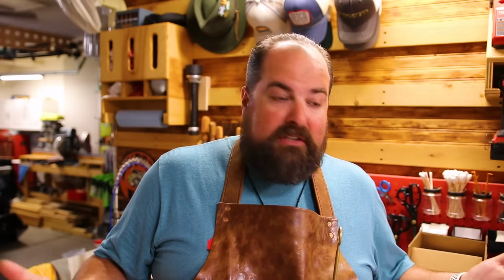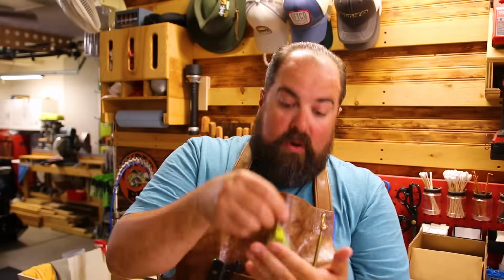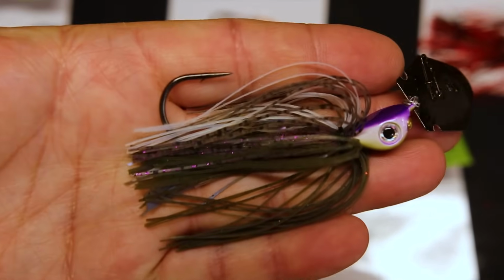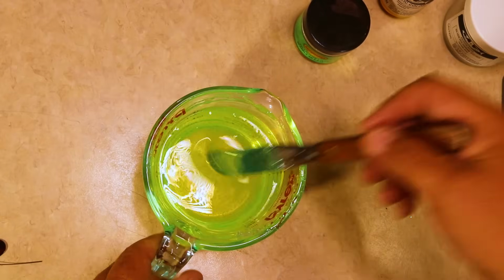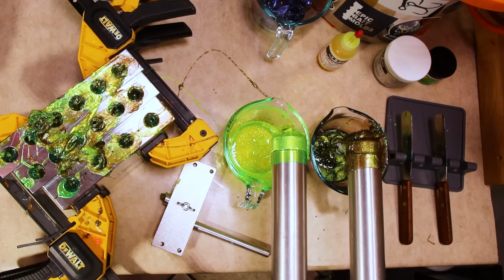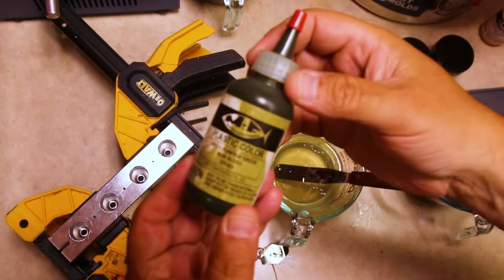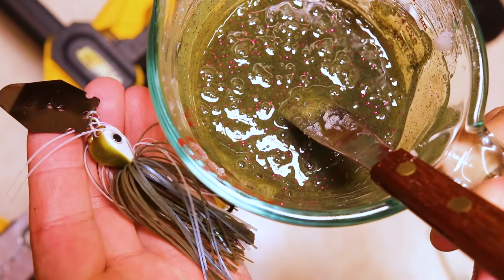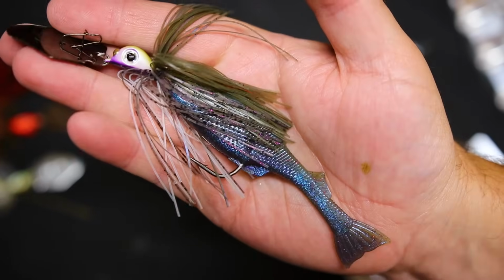ZMAN Is BIG MAD About This New Bait!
In this video we are showcasing the loudest vibrating jig on the market, The 1st Gen Fishing Copperhead Bladed Jig.  The Copperhead has a unique design with two copper BB’s molded into the head of the jig, causing the vibrating blade to deflect off each BB creating the loudest vibrating jig sound on the market.  Come along as I color match a few of the baits and then head out onto the California delta to put these new baits to the test!

CHAPTERS:
00:00 - Intro
01:35 - Bladed Jig Patents
03:20 - Copperhead Bladed Jig
05:57 - Color Overview
08:43 - Shimmer Gill Color Match
15:25 - Pro’s Pick Color Match
22:22 - Close-ups + Fishing
24:25 - Picking 4k Subscriber Winners
28:21 - Outro

BAITS FEATURED IN THIS VIDEO:
Colors: Tennessee Shad, Pro’s Pick, Glimmer Gill